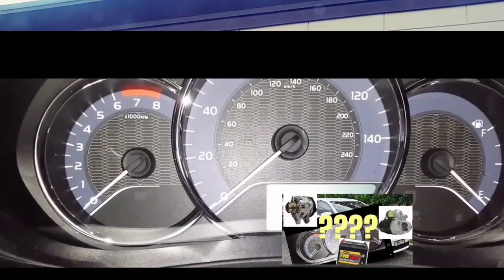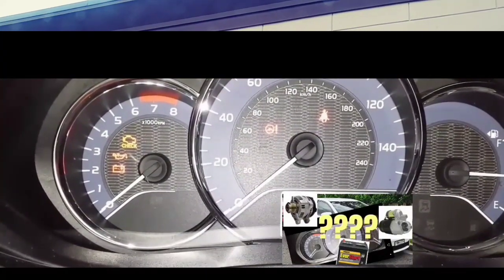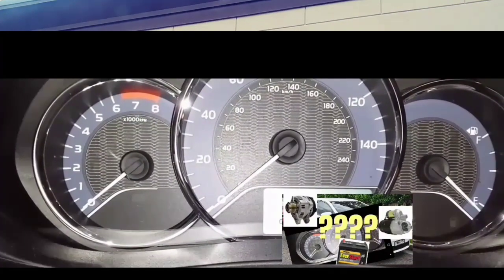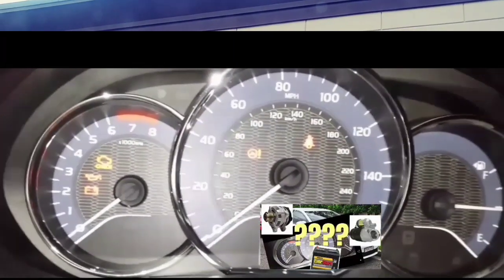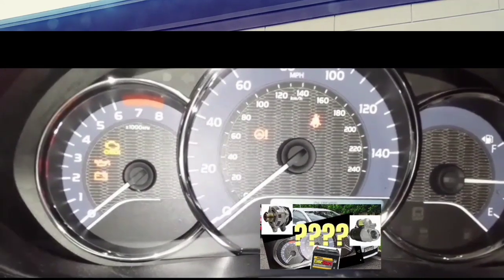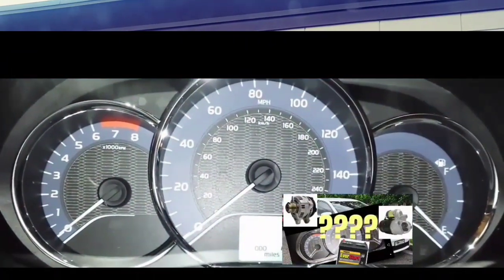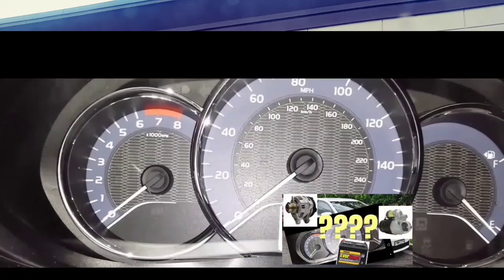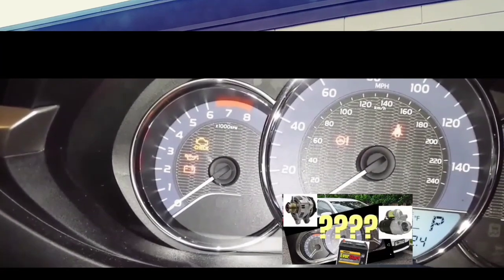2015 Toyota Corolla NOT CRANKING or STARTING...clicking...dead issue....FIXED!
Issues with my car.